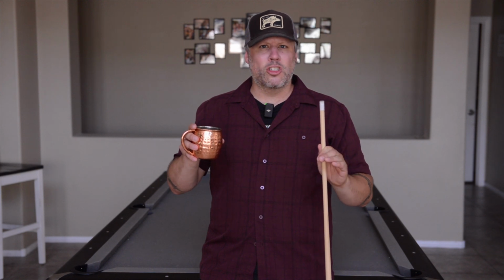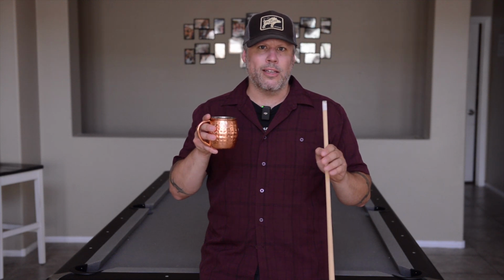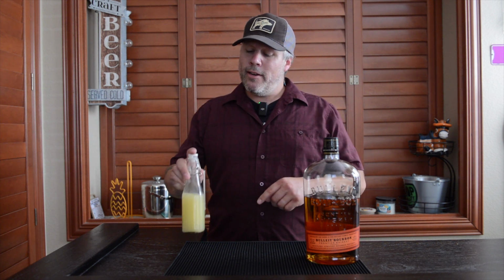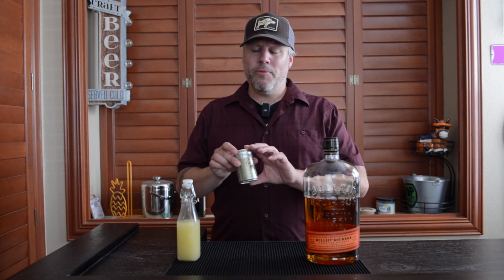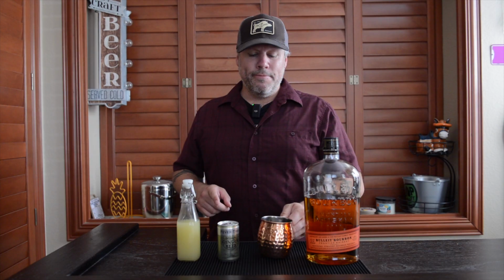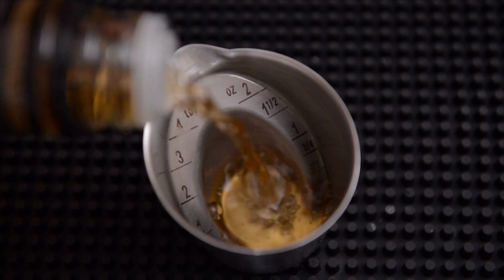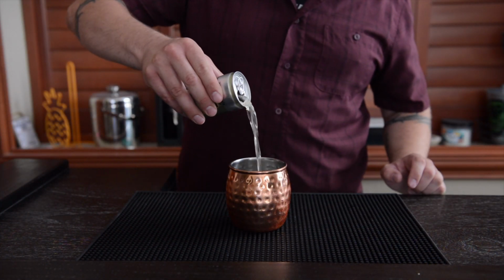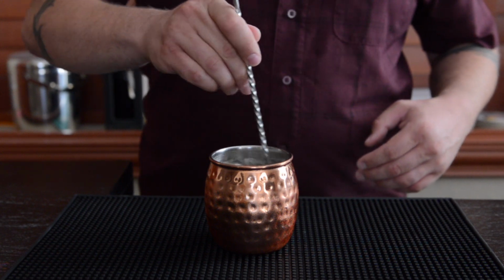Kentucky Mule 101: Elevate Your Mule with a Bourbon Twist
Today, we're putting a Southern twist on a classic with the Kentucky Mule. This delightful cocktail takes the refreshing elements of the Moscow Mule and infuses them with the rich, smooth flavors of bourbon. Served in a chilled copper mug, the Kentucky Mule is the perfect blend of spicy ginger beer, tangy lime, and robust bourbon. In this video, we’ll walk you through each step to create this invigorating drink, from selecting the finest bourbon to perfecting your mix. Whether you’re a bourbon enthusiast or just looking for a new cocktail to try, this Kentucky Mule is sure to impress. Let’s stir up some Southern charm!

Welcome to Sip & Stir, your ultimate destination for everything cocktails! Here, we delve into the art of cocktail making with a wide array of cocktail recipes, mixology tips, and bartending techniques. Whether you’re a home bartender or a cocktail enthusiast, our tutorials cover classic cocktails, craft cocktails, easy cocktails, and seasonal drinks. Discover cocktail shaking techniques, signature cocktails, and the best cocktail ingredients while exploring the vibrant cocktail culture. Join us for insightful drink recipes, expert advice on cocktail garnishes, and tips to elevate your party drinks. Cheers to mastering the art of sip and stir!

TIME STAMPS
Intro: 0:00
The Booze: 0:16
The Recipe: 0:45
Sips & Sign Off: 1:23

THE RECIPE
2 oz. Bourbon
0.5 oz. Fresh Squeezed Lime Juice
4-5 oz. Ginger Beer

THE TOOLS
Excellent Shaker Set
My workhorse Angled Measuring Jigger
My favorite mixing glass
Bar spoon
Julep strainer
Triangle Peeler
Rubber bar mat (18"x12")
Handheld Lemon/Lime Squeezer
Professional Fruit Squeezer
Silicone Ice Cube Trays